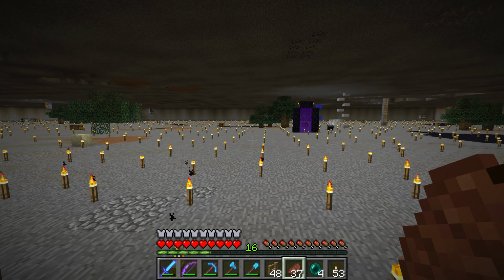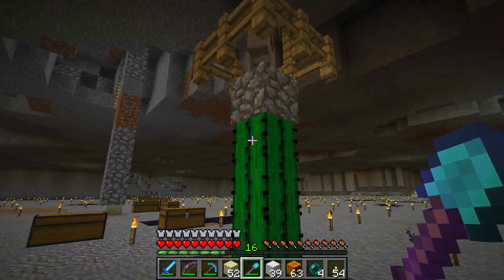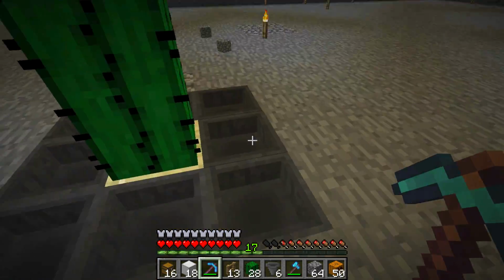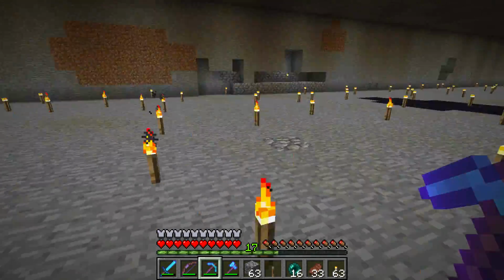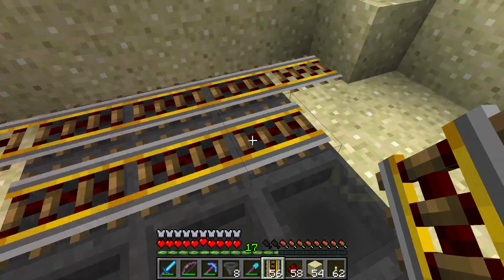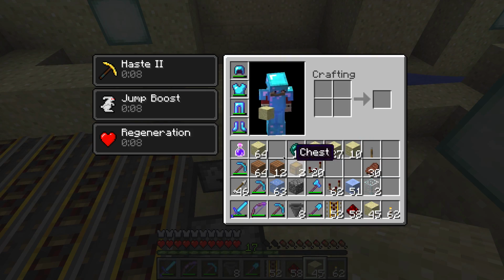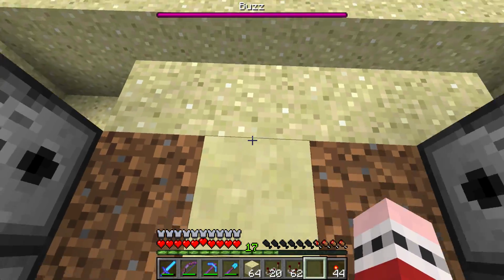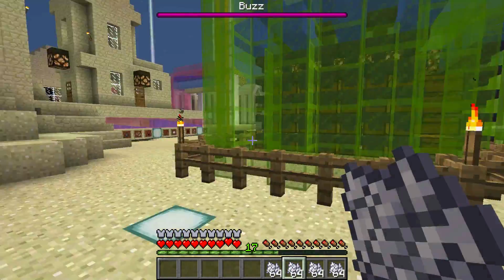HFoG’s World - S2E87: Going Green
In which I build a couple of simple projects that have the color green in common with one another.

Self-imposed Rules:

* Game seed: “HFoG’s World” (-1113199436)
* UHC Mode (hard mode with no natural regen)
* A death count will be maintained